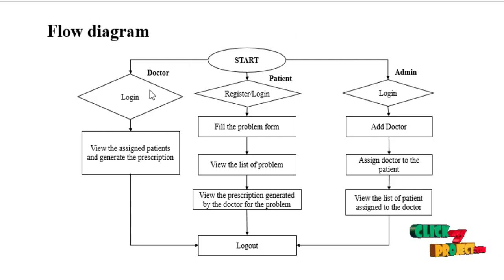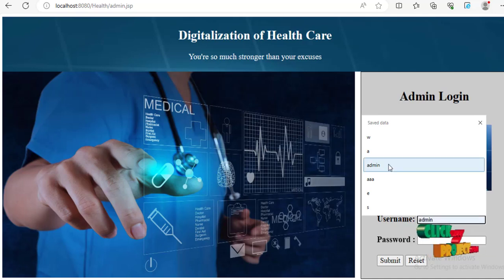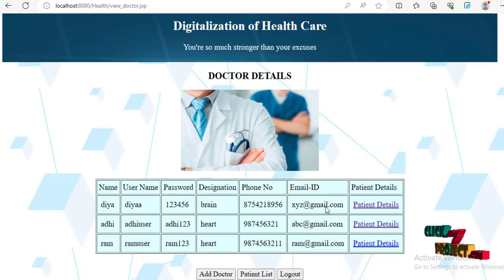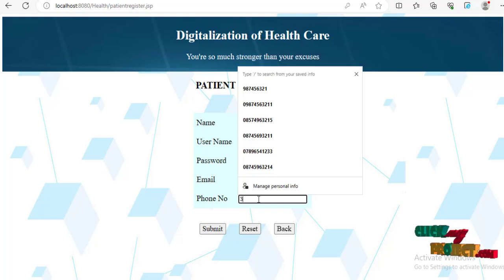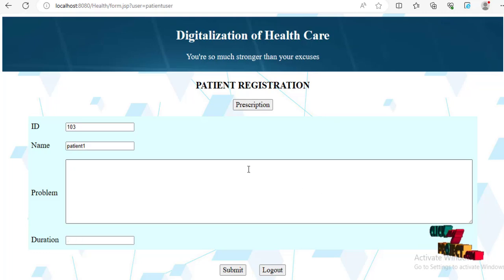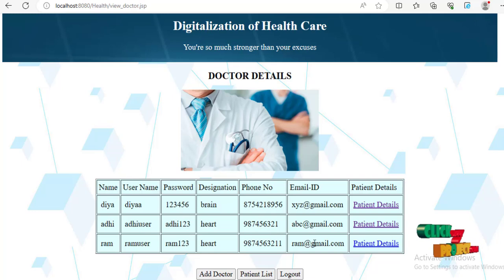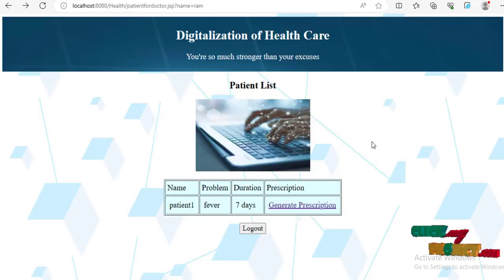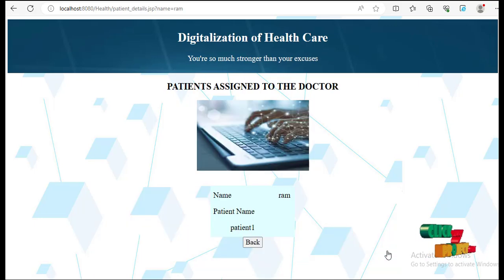JAVA JSP Web Application - Digitalization of Healthcare - ClickMyProject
Digitization of healthcare has introduced several tools and methods for improving healthcare services such as keeping the information about patients safely in one location and introducing software that makes health-related data more accessible to patients. Modern digital health solution improves relationships between patients and their doctors, expands preventive disease strategies, and shifts healthcare toward value-based treatment, increasing access to health information for patients and providers. Hospital management allows to set a benchmark and to improve the delivery of healthcare services. The ability of patients to get healthcare, the right care in the right way, accessibility, and effectiveness related to available resources help to measure the health system performance. Digital health, or digital healthcare, is a broad, multidisciplinary concept that includes concepts from an intersection between technology and healthcare. Digital health innovations are designed to help save time, boost accuracy and efficiency, and combine technologies in ways that are new to healthcare. It has the potential to prevent disease and lower healthcare costs, while helping patients monitor and manage chronic conditions. It can also tailor medicine for individual patients.

Including Packages
* Base Paper
* Complete Source Code
* Complete Documentation
* Complete Presentation Slides
* Flow Diagram
* Database File
* Screenshots
* Execution Procedure
* Readme File
* Addons
* Video Tutorials
* Supporting Softwares

Specialization
* 24/7 Support
* Ticketing System
* Voice Conference
* Video On Demand *
* Remote Connectivity *
* Code Customization **
* Document Customization **